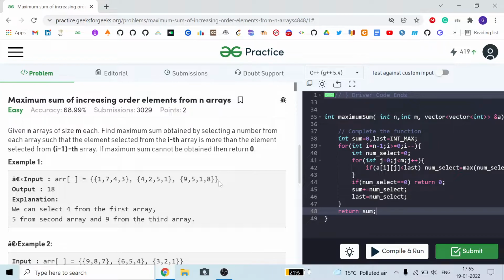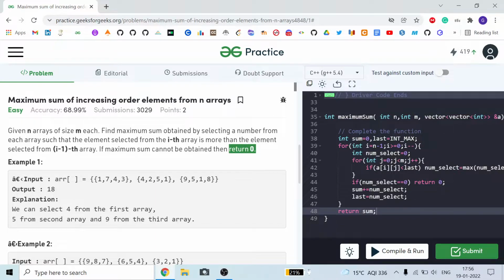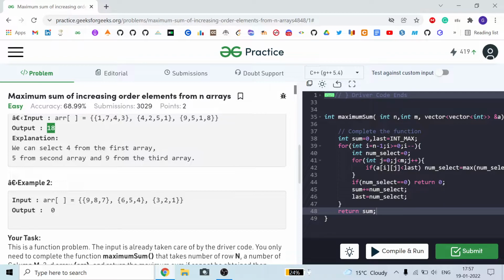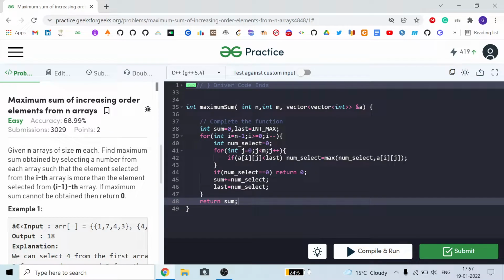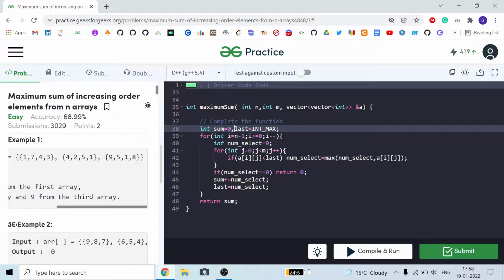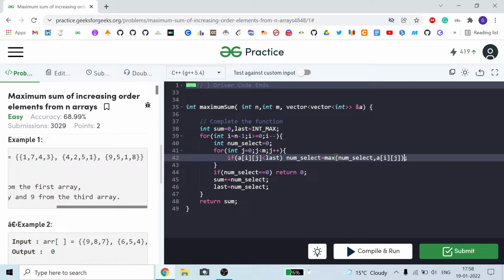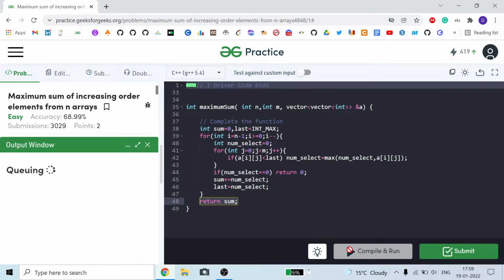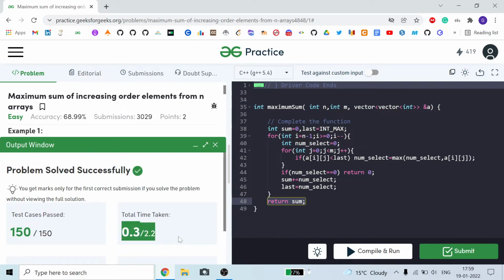Maximum sum of increasing order elements from n arrays| C++| GFG